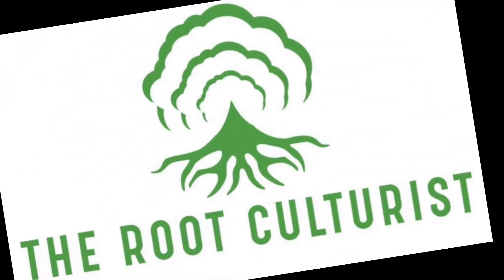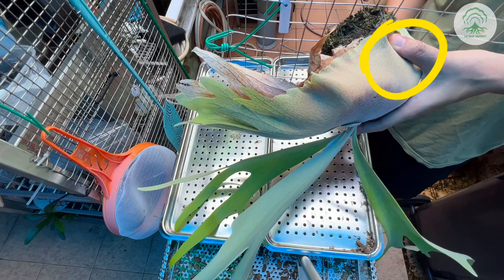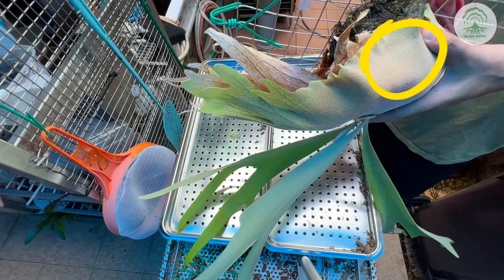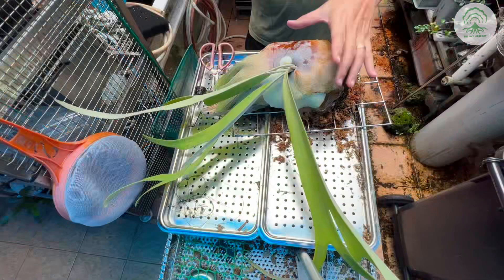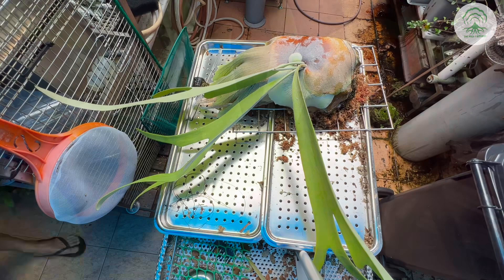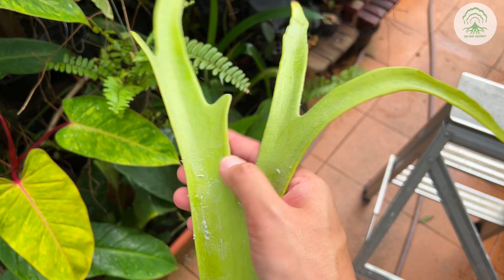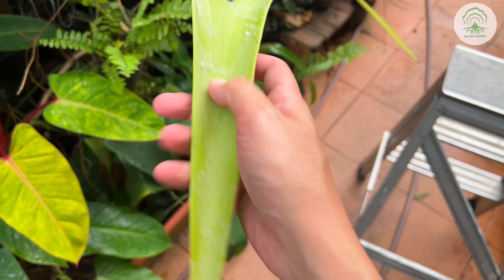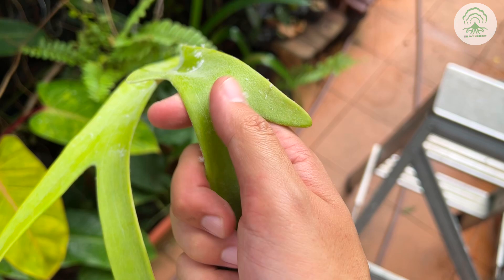Unveiling the Mystery of Platycerium Trichomes: What's that White Fuzz? - Ep112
Have you ever noticed a white fuzz on your Platycerium?

In this week's YouTube episode, we delve into the intriguing world of Platycerium trichomes. Join us as we unravel the mystery behind that captivating white fuzz and explore its significance in the life of these remarkable plants.

Discover the purpose and functions of trichomes, their role in moisture retention, protection, and their unique adaptations.

Gain a deeper understanding of how trichomes contribute to the overall health and beauty of your Platycerium.